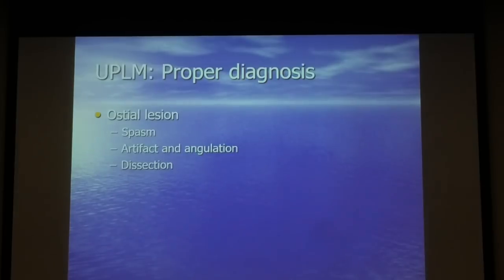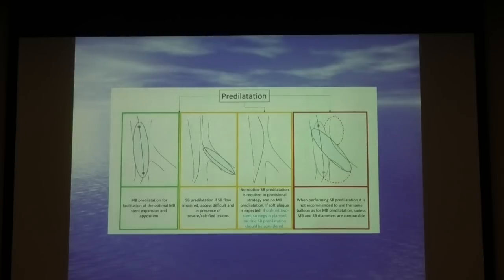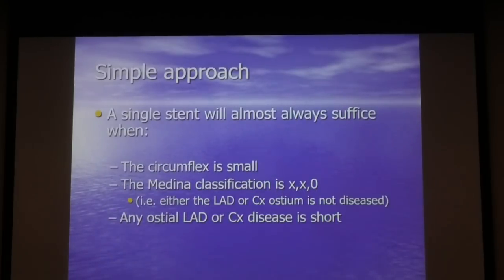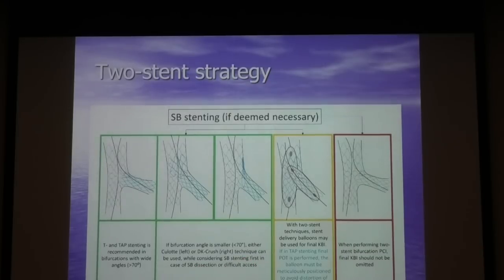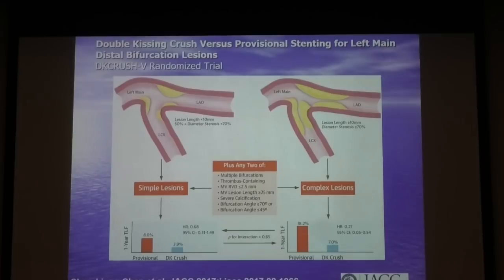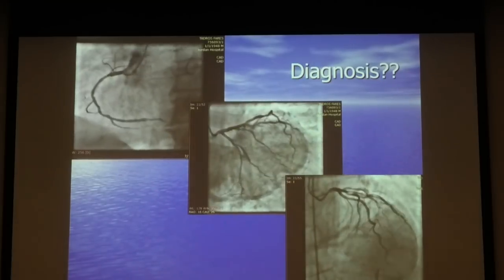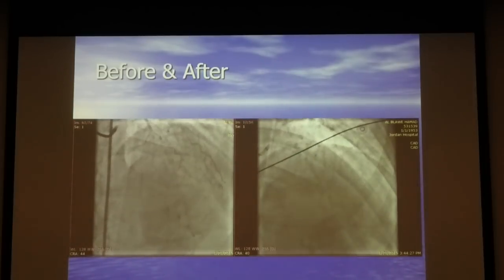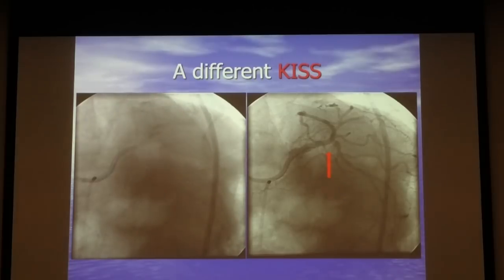LM Step by Step Dr. Imad Alhaddad interventional cardiology course, Jordan - Amman 2018